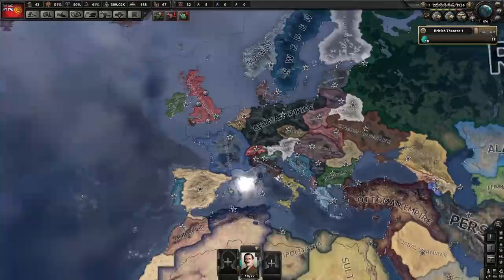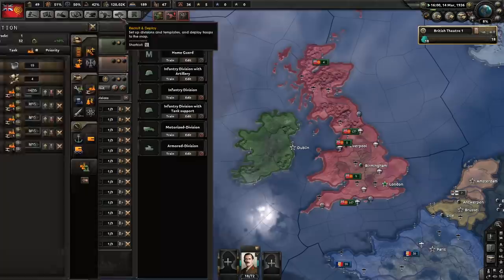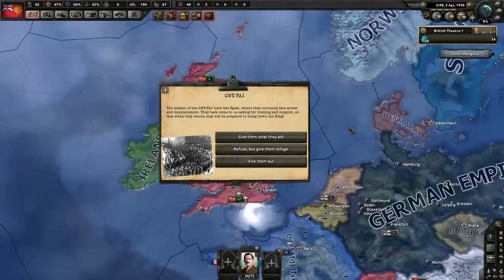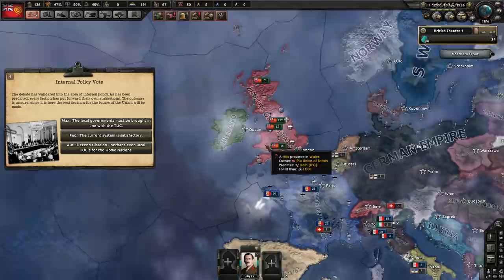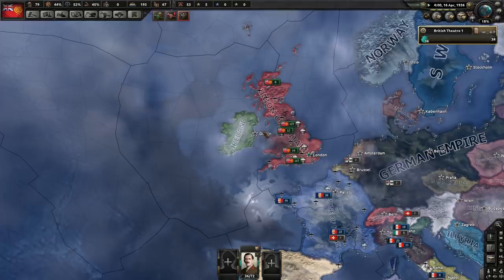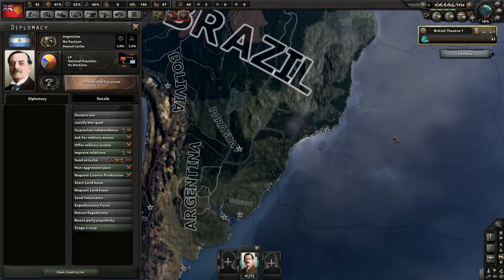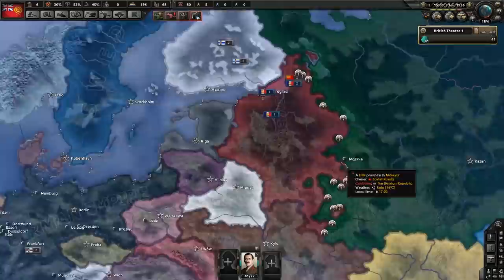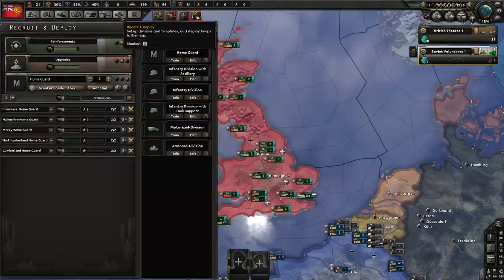HOI4 KAISERREICH BRITAIN | Oswald Mosley Part 2 - Hearts of Iron IV Let's Play Gameplay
Kaiserreich is a mod for Hearts of Iron 4 set in an alternate timeline where Germany won World War 1. So let's play some HoI4 Kaiserreich as the Union of Britain!